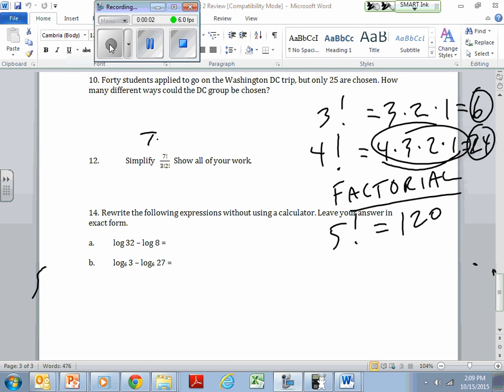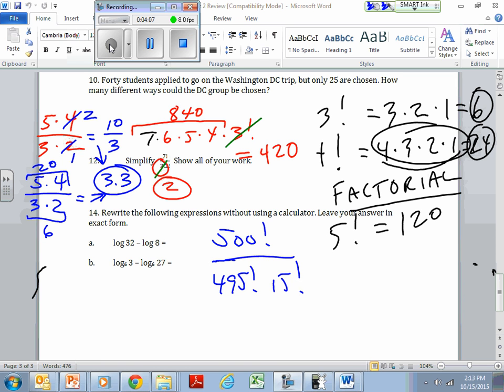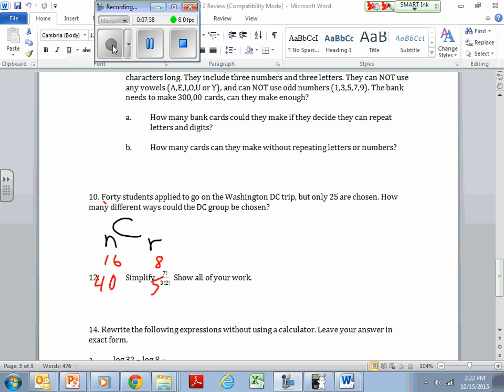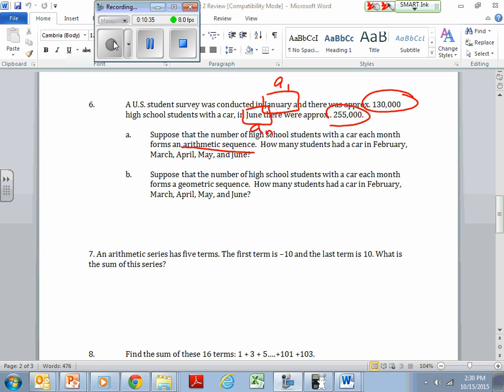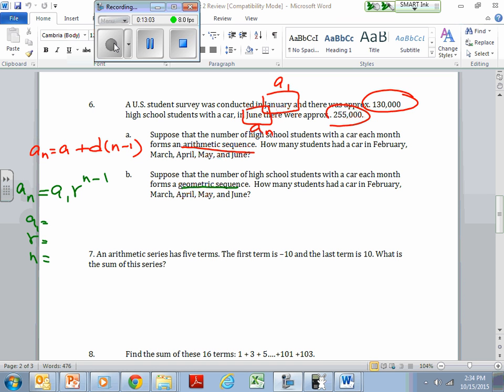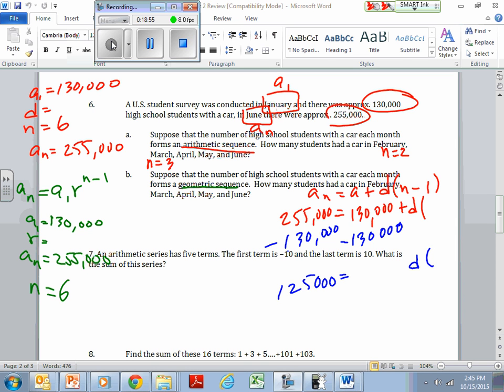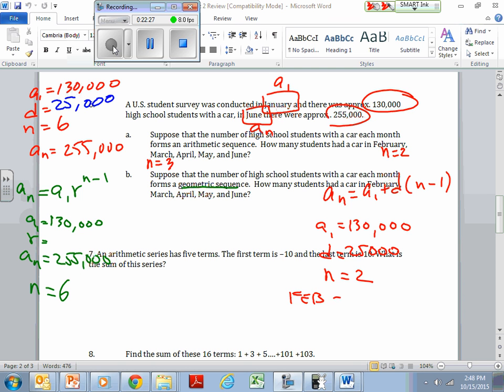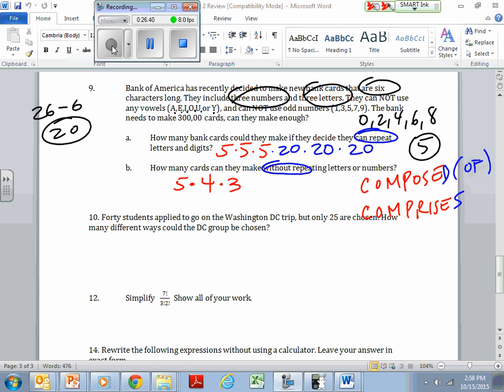alg 2b u9 thr oct 16 asse 2 review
alg 2b u9 thr oct 16 asse 2 review, geometric/arithemetic sequence, and...